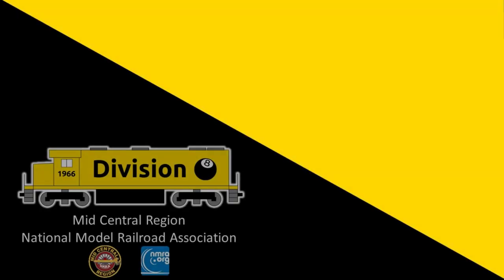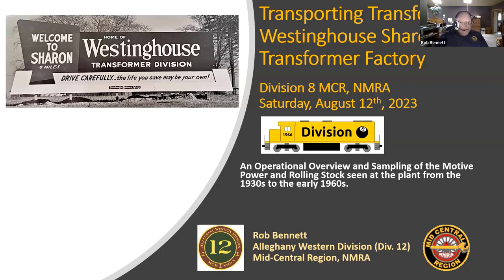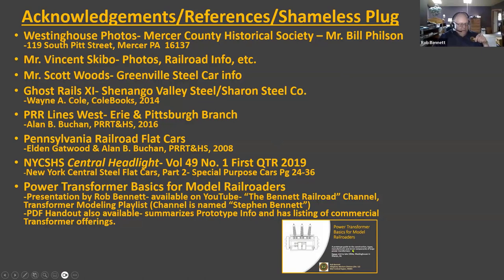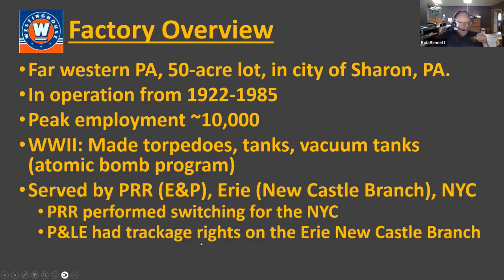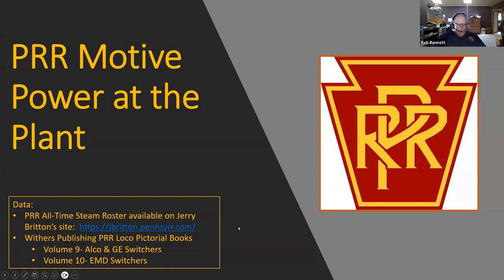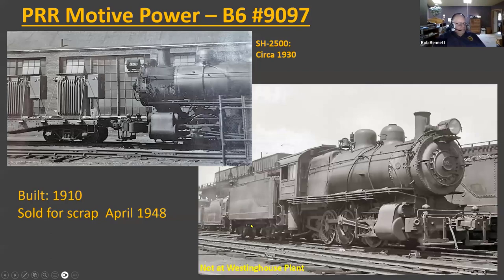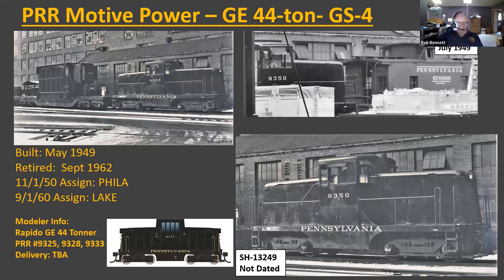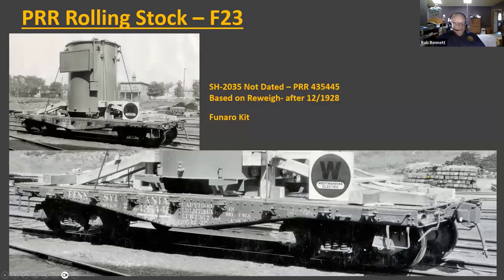Division 8, MCR, NMRA, August 12, 2023 - Rob Bennett, "Transporting Transformers"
Rob Bennett, Division 12, Mid Central Region, National Model Railroad Association gives us a detailed look at how transformers built by General Electric and Westinghouse were moved by rail. The presentation includes suggestions on modeling both the transformers and the rolling stock.

During the presentation, Rob references a handout. You can find it online at this